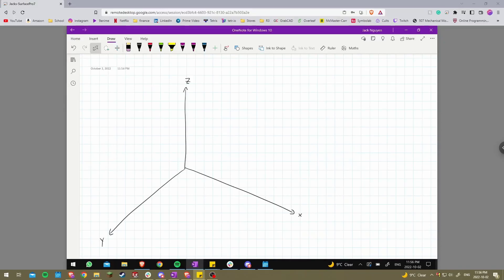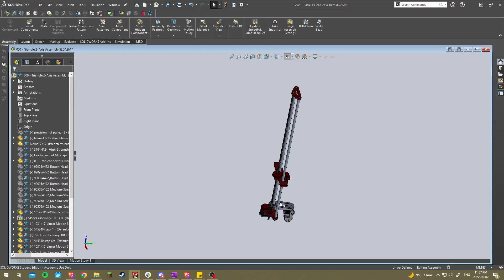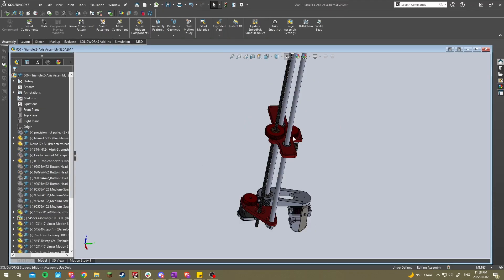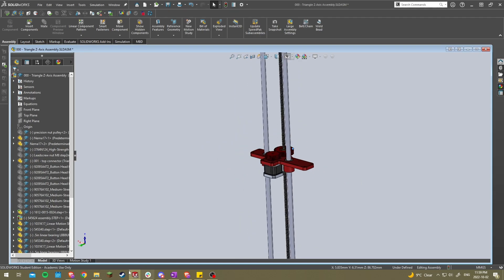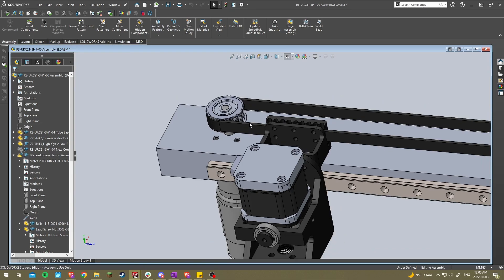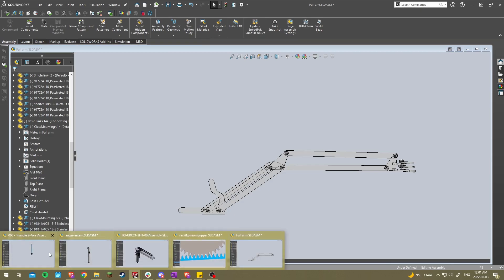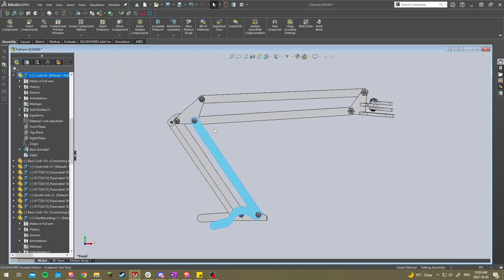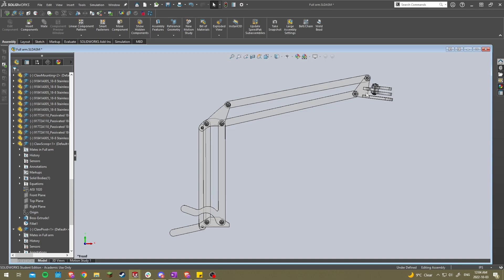5. Solidworks Mechanics: Linear Motion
In this video our Mechanical Lead goes over 4 different Linear Motion Mechanisms.

Other devices that provide linear motion include a solenoid or hydraulics/pneumatics